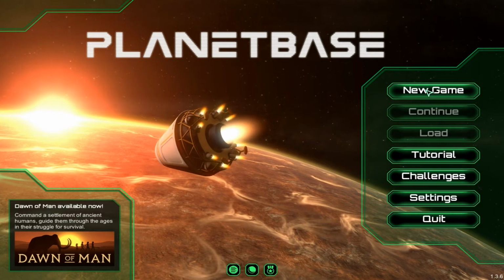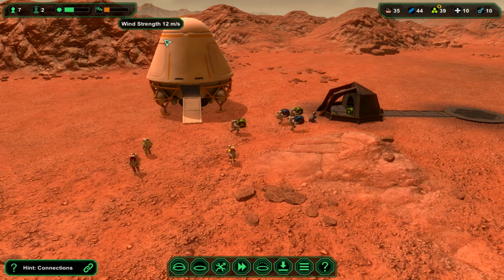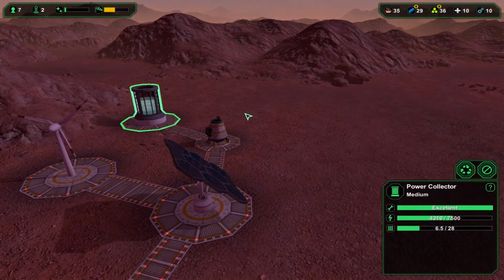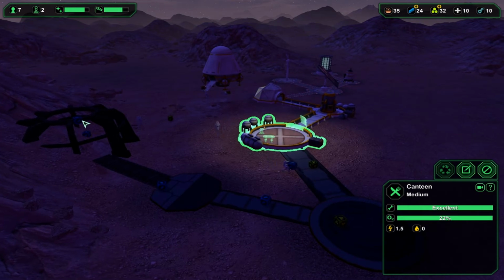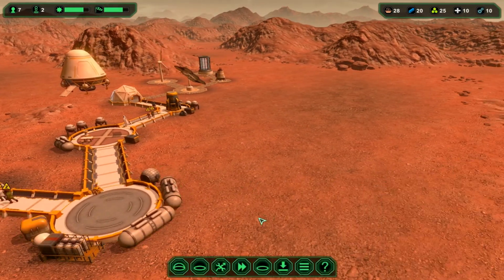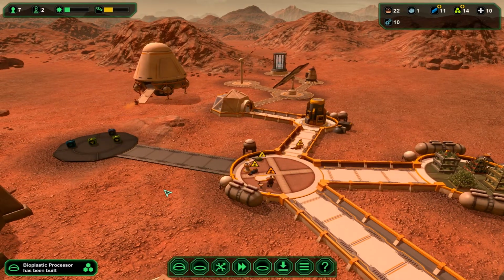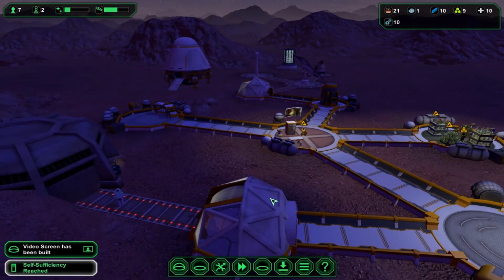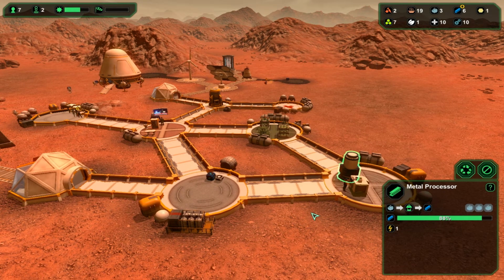Planetbase Episode 1 To Adventure!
The Cow is back with an old but fun game where we have to survive in space! It's space! It's like the normal Earth but worse!